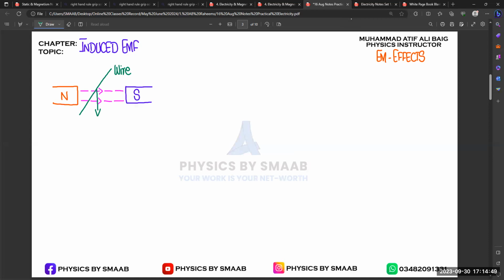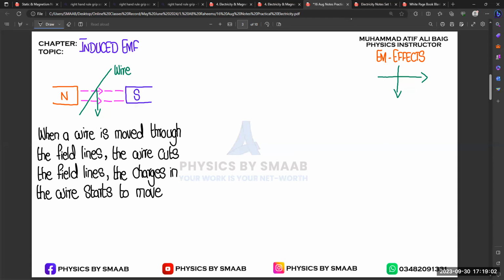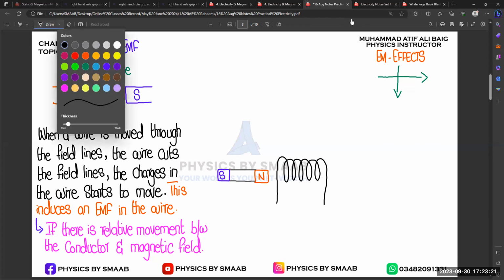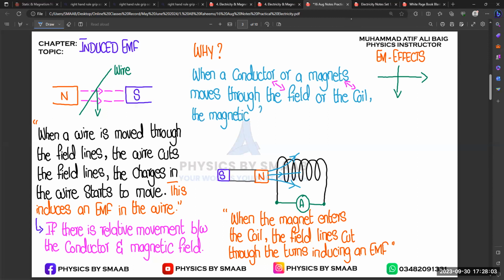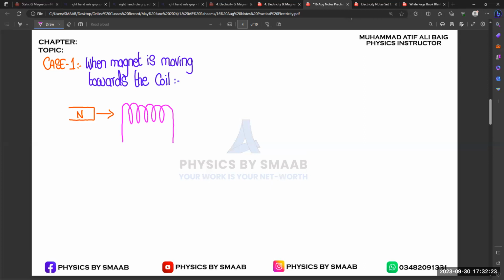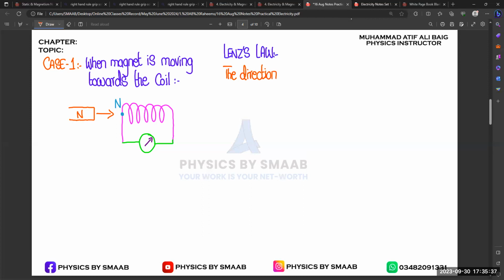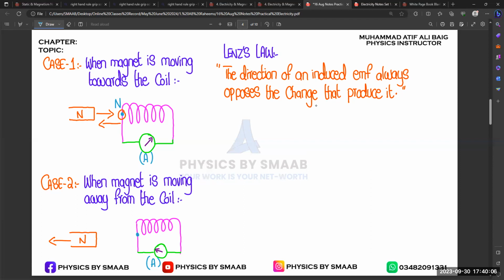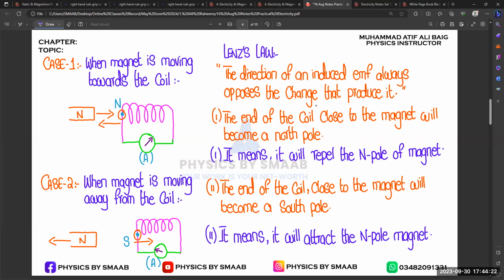Chapter: Electromagnetism | Lenz's Law | Lecture 02 | O-Levels/IGCSE |Physics by SMAAB